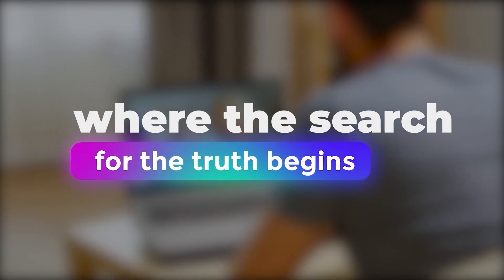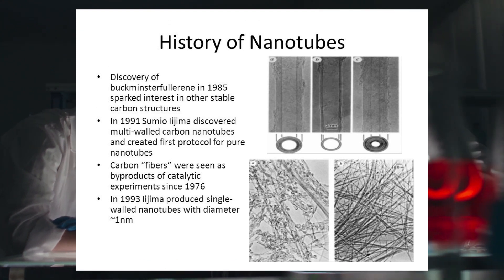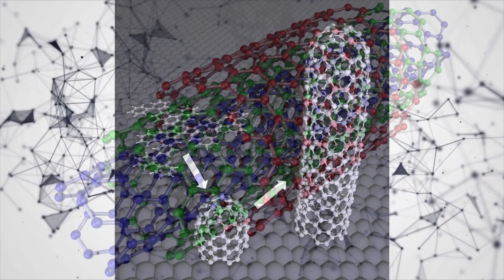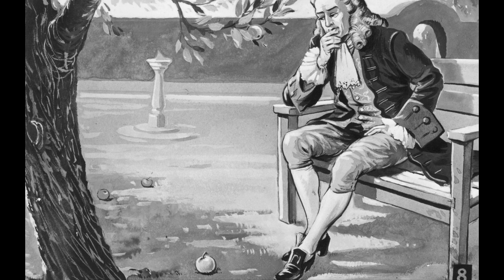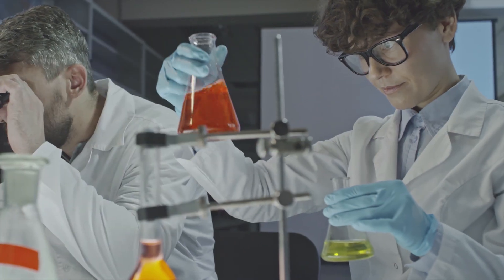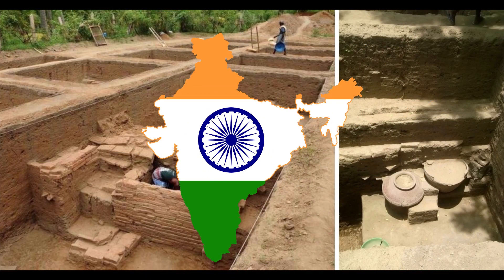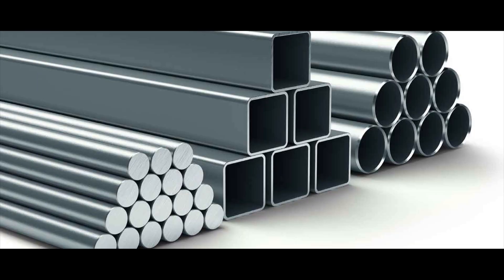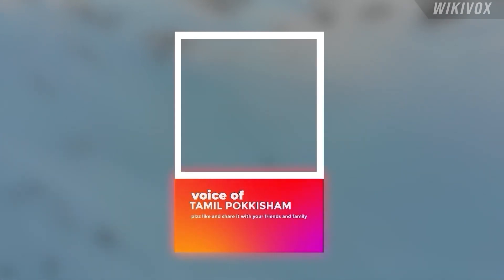Carbon Nanotube Technology Proof - 2600 Years ago by Tamizhans – Keezhadi Excavations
Wiki Vox: Where the Search for the Truth Begins
Nearly 2600 years ago. Tamils were using Nanotechnology.
Can you believe this?
The Tamil’s used Clay pots which had Nano Technology Coating.
@Tamil Pokkisham